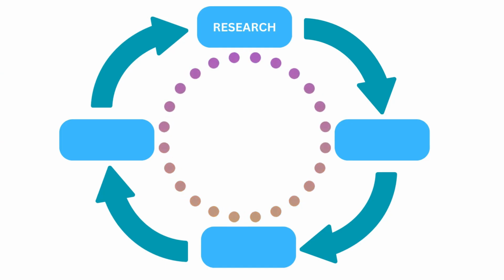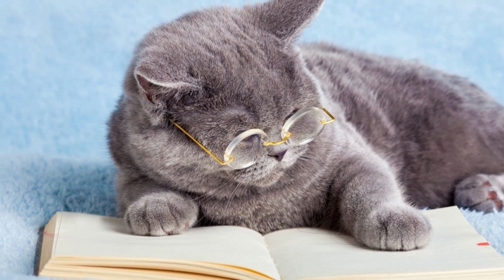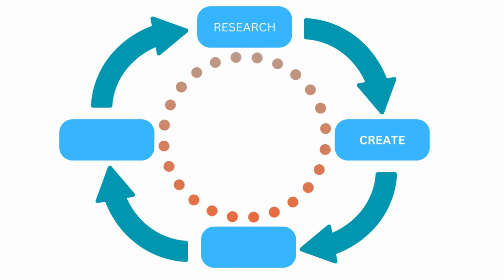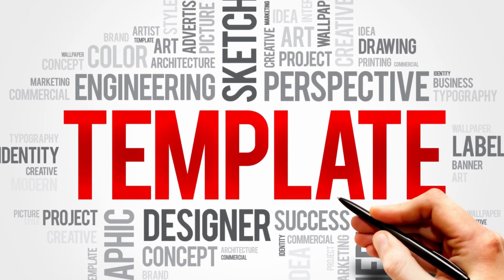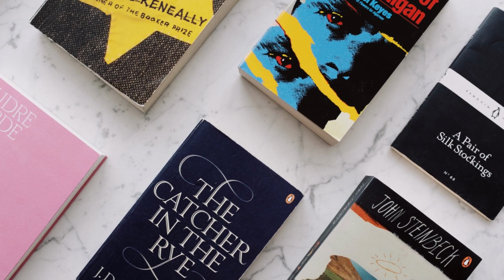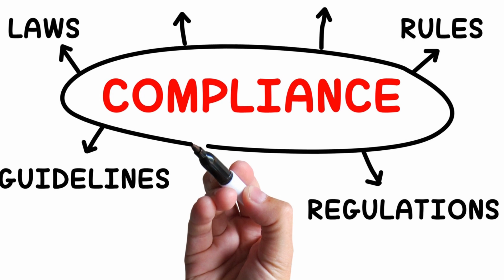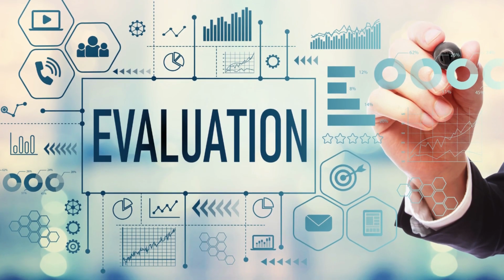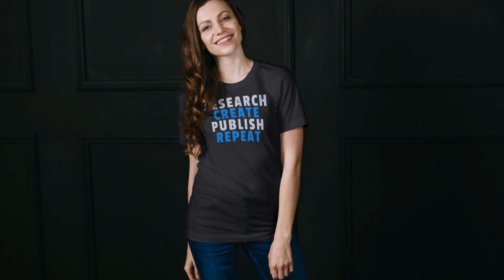Discover the 4 steps to Kindle Direct success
If you're thinking of publishing your book through Kindle Direct Publishing, then this is the guide for you! In this video, we'll share 4 steps that will help you successfully publish your book using Kindle Direct Publishing.

 Kindle Direct Publishing is a great way to get your book out into the world without all the hassle of a traditional publishing process. By following these 4 steps, you'll be on your way to publishing like a pro!

Fabulous Self-Publishing tools that I use!